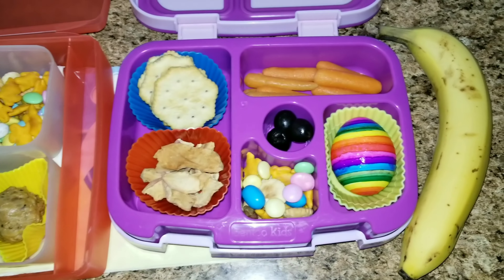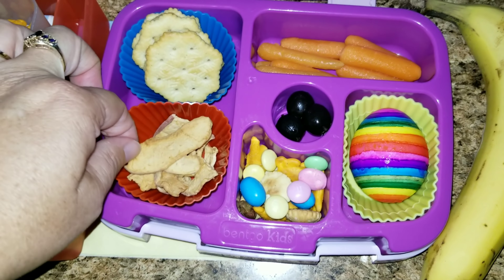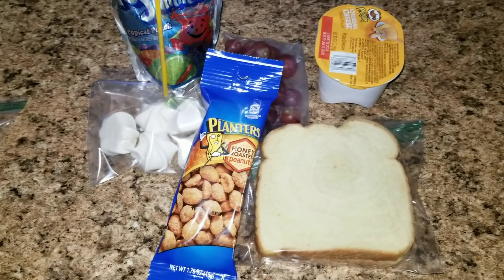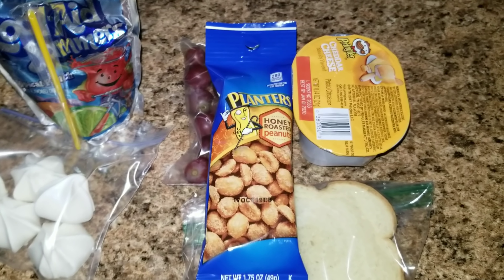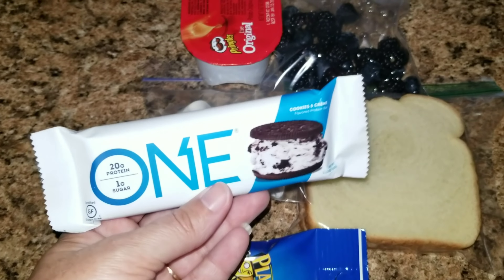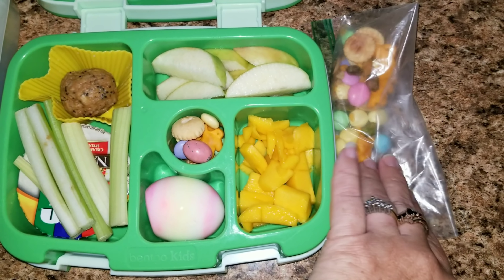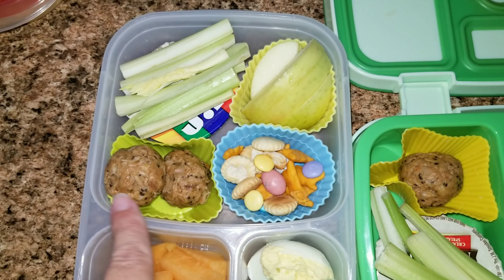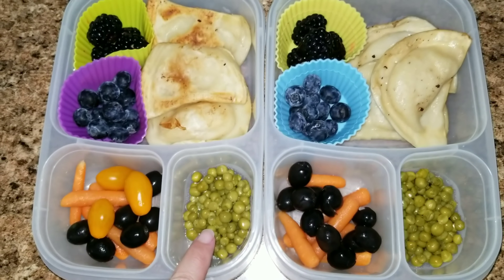School lunch ideas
more school lunch ideas for the week

Protein Bars I love:
One Bar: Cookies & Cream
Variety Pack
Birthday Cake

Food Scale

Cutelittlecupcakes MOM
P.O.Box 996